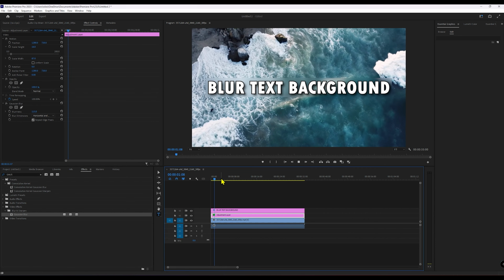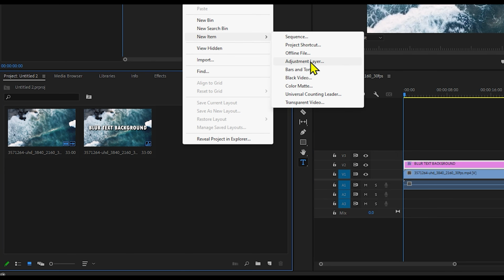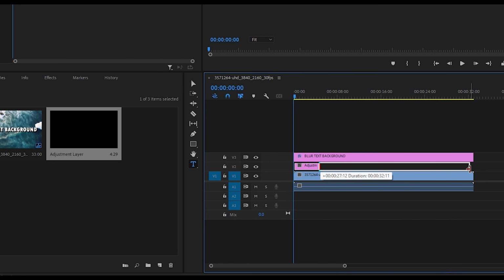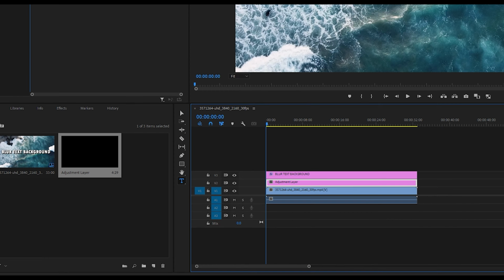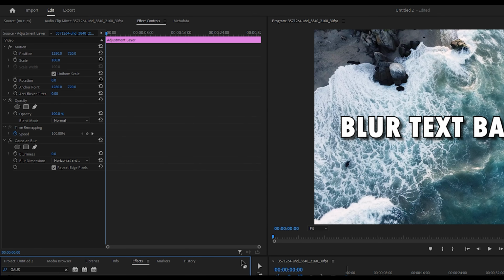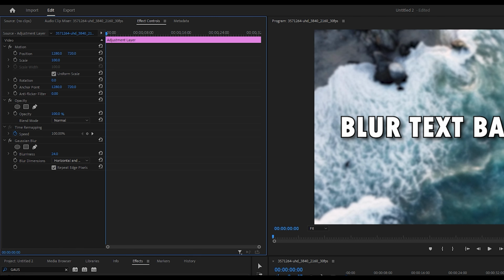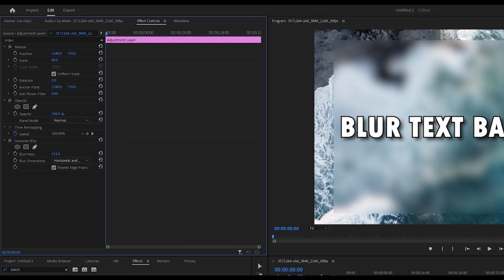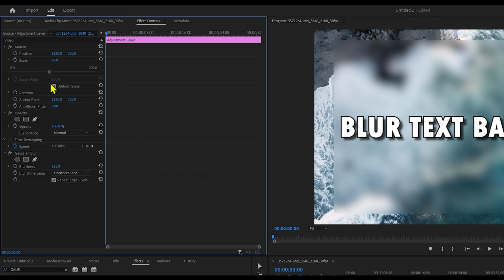Blur Text Background in Premiere Pro 2024 | Adobe Tutorials